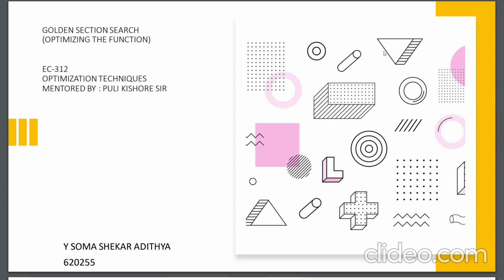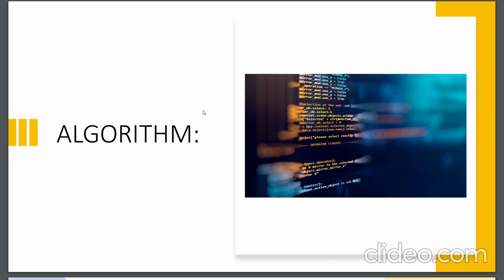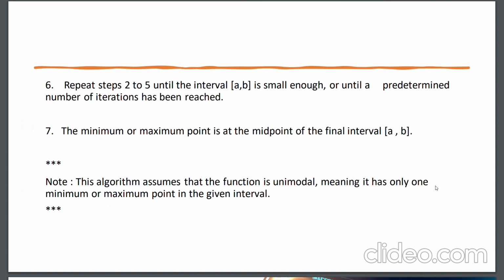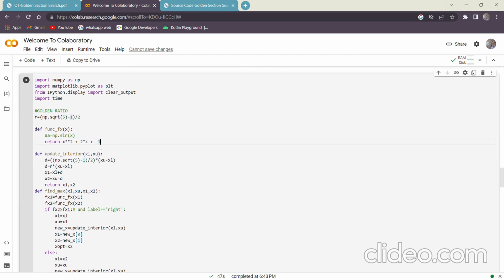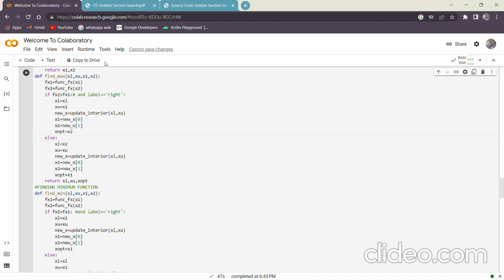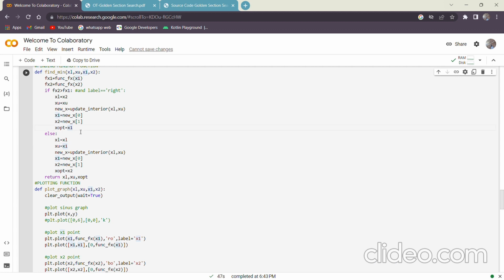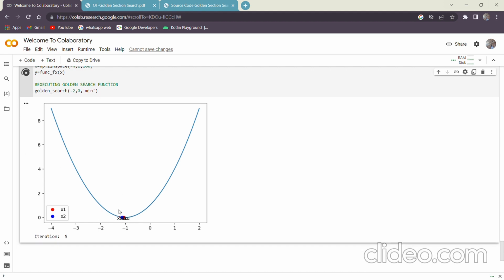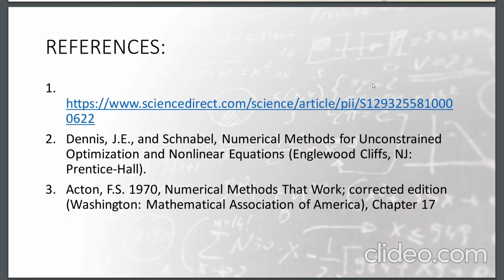620255 Golden Section Search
620255  Golden Section Search